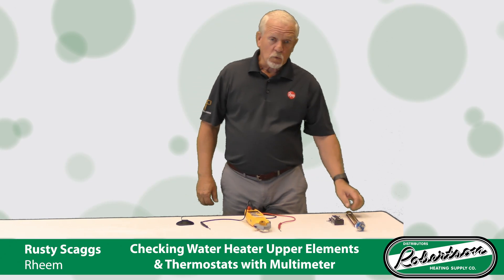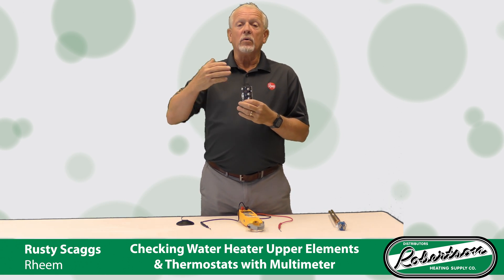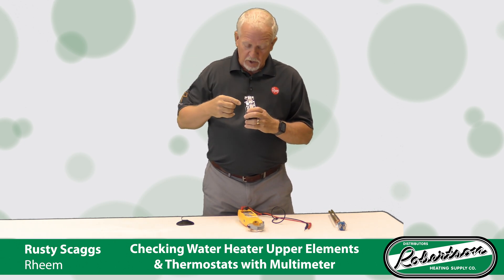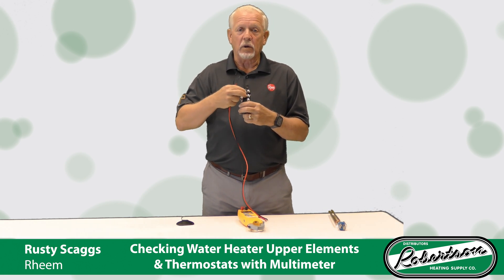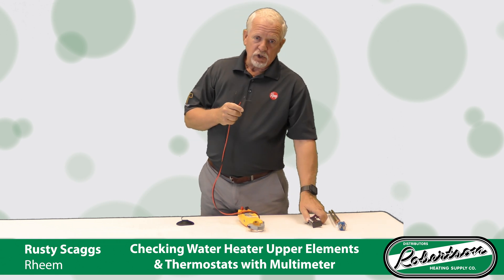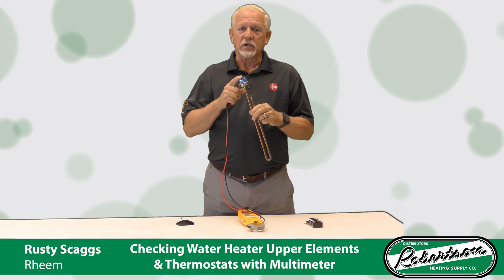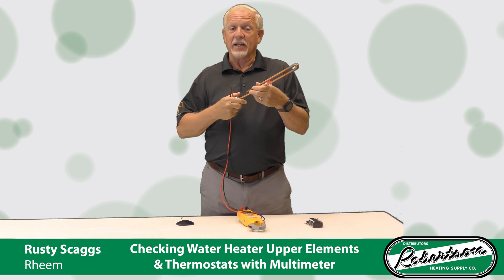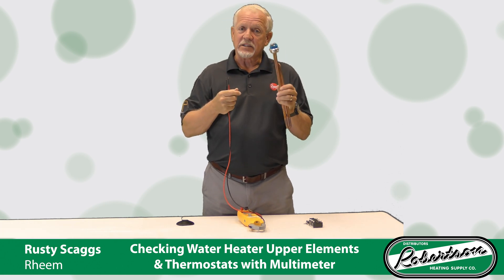Checking Water Heater Upper Element and Thermostats with a Multimeter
Watch as Rheem's Rusty Scaggs covers the basics of checking water heater upper elements and thermostats using a multimeter.